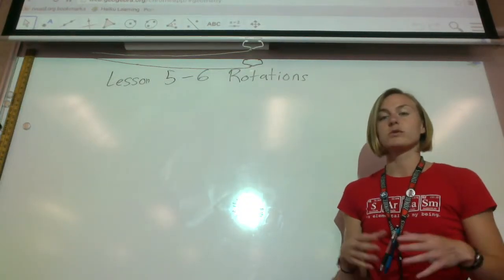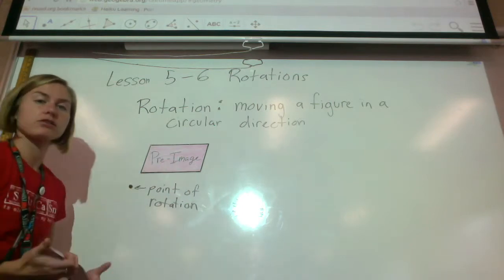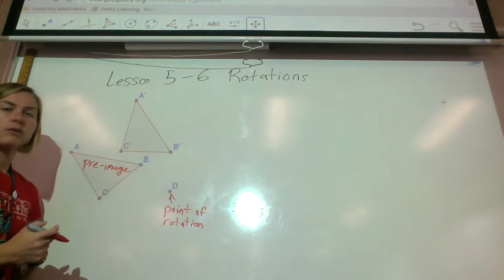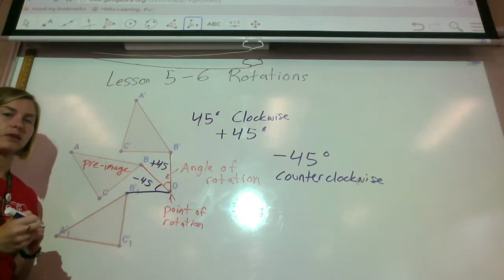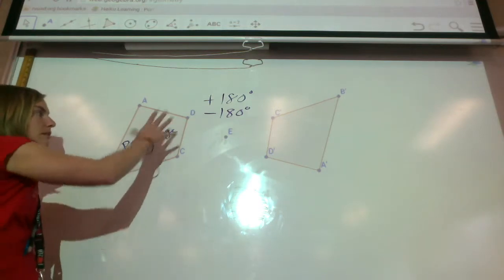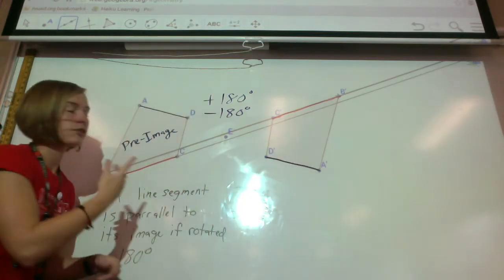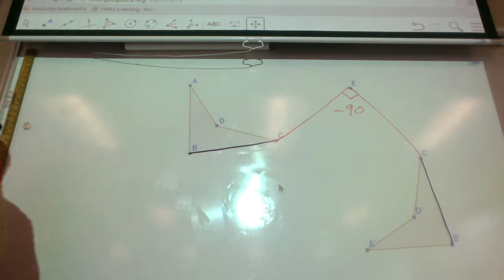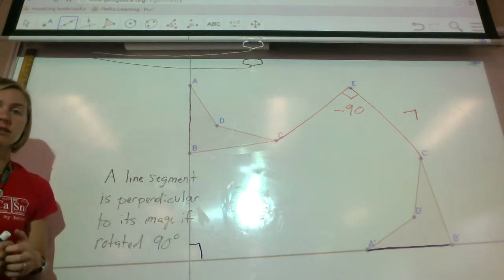Rotation (Unit 2 Lesson 5-6)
8.2 - Unit 2 - Lesson 5-6
Engage New York Math
Eureka Math Curriculum
8th Grade